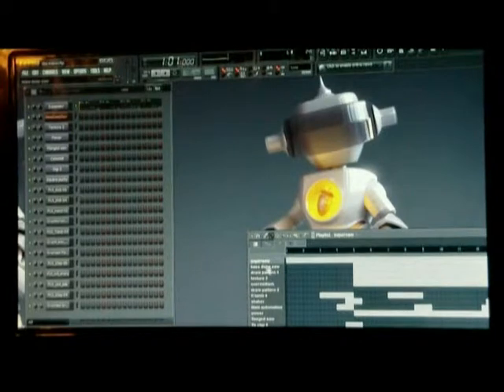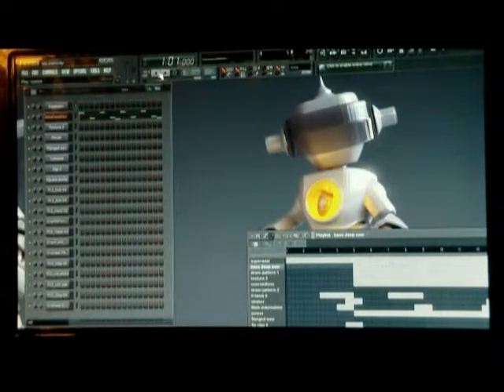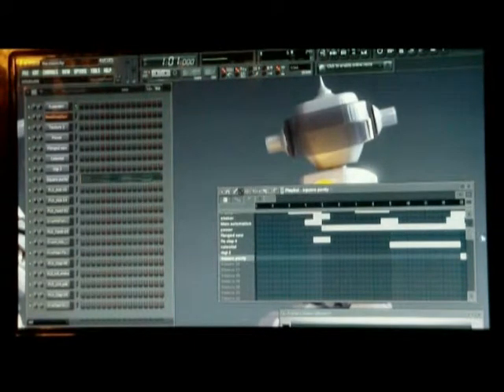HOW TO MAKE A SIMPLE REGGATONE BEAT TUTORIAL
QUICK SIMPLE REGGATONE BEAT TUTORIAL FOR YALL..